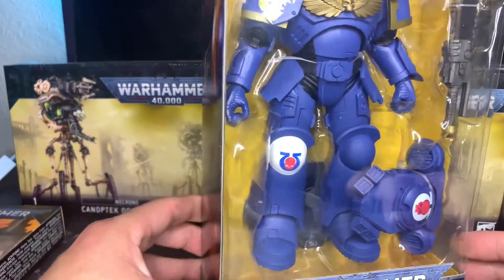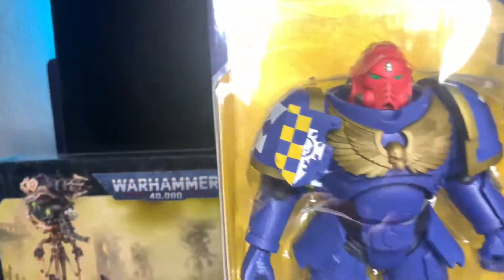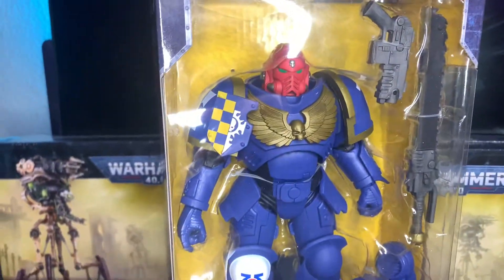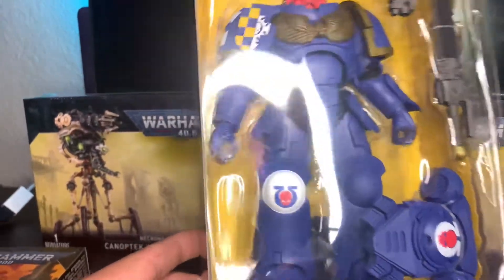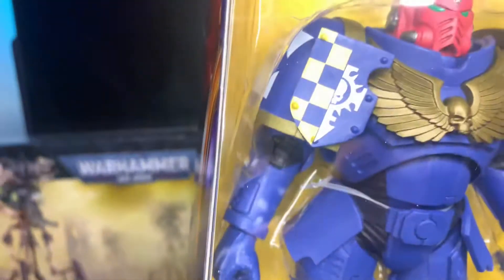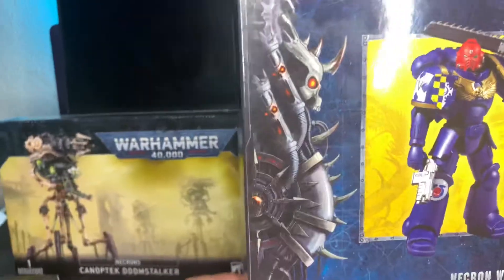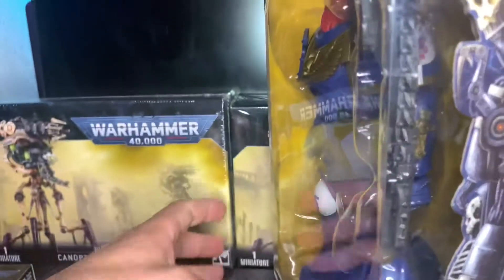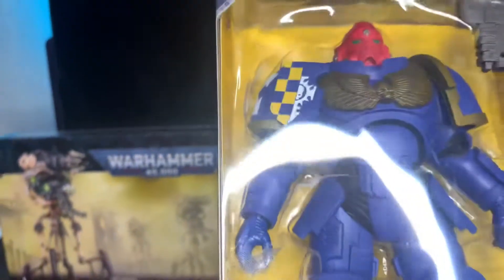McFarlane Toys Warhammer 40K Ultramarines Primaris Assault Intercessor review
My dudes

Just posting a quick review of the McFarlane Toys Warhammer 40K Ultramarines Primaris Assault Intercessor to see if this something that you want.

Cheers